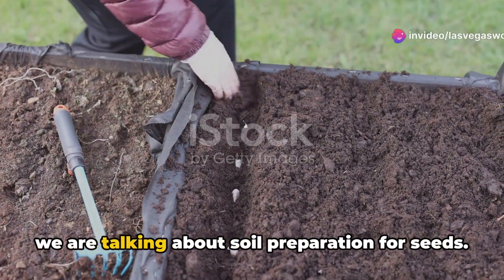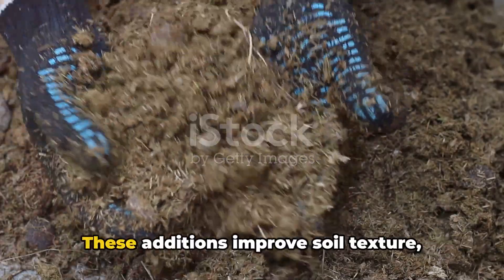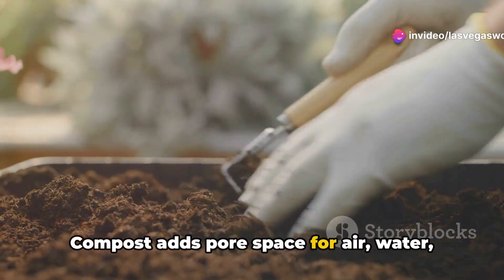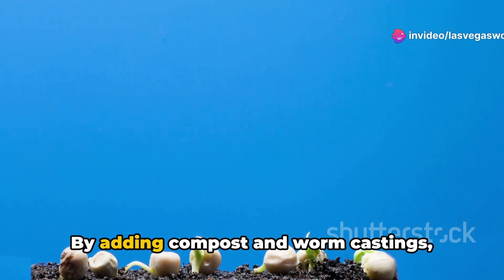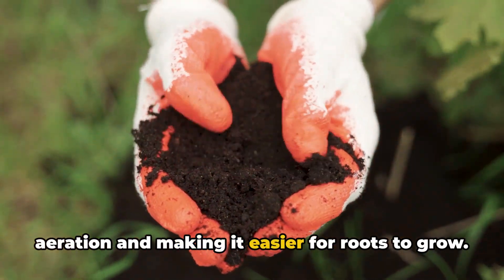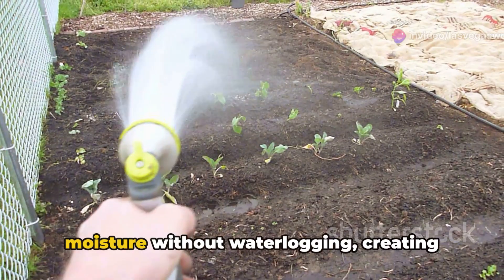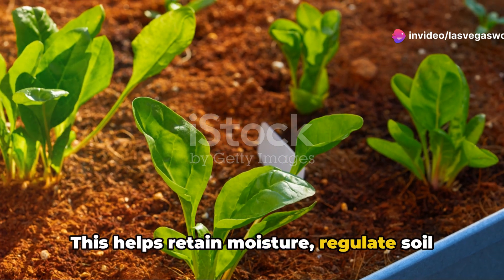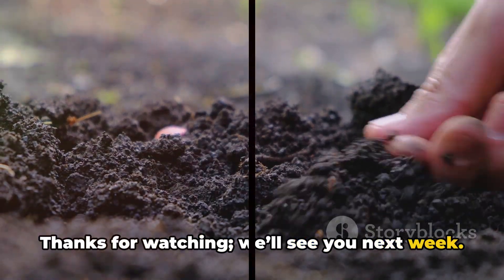Unlock Seed Germination Secrets with Living Soil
The key to overcoming these issues lies in creating a healthy, living soil environment. Living soil is teeming with beneficial microbes that support seed germination by suppressing pathogens and enhancing nutrient availability. Adding organic matter like compost or worm castings can improve soil structure, ensuring better moisture retention and proper seed-to-soil contact. This also promotes aeration, which helps seedlings emerge more easily.

Moreover, maintaining consistent soil moisture is crucial—too much water can suffocate seeds, while too little can prevent germination altogether. Mulching the soil surface can help retain moisture and regulate soil temperature, creating the ideal environment for seeds to germinate and thrive. By nurturing a living soil, you provide seeds with the best possible start, leading to healthier, more vigorous plants.